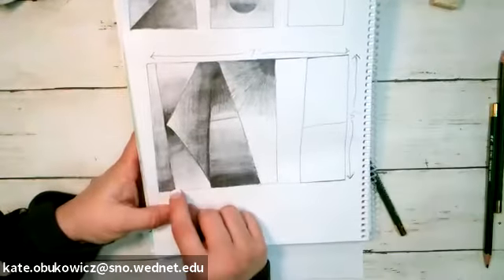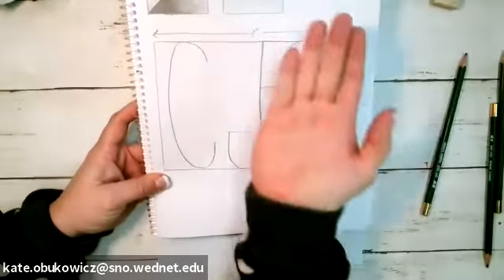Gradient Composition | Art 1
Value gradients.